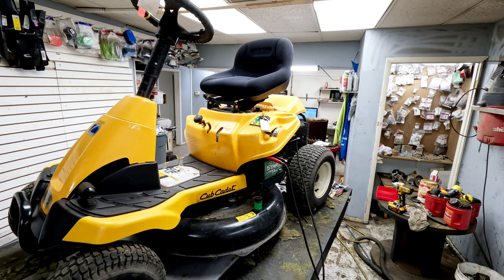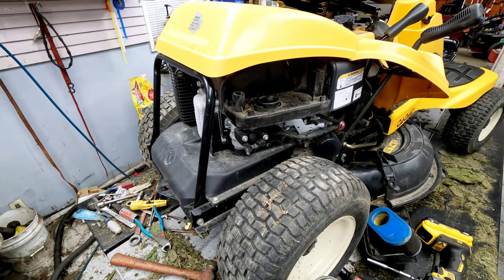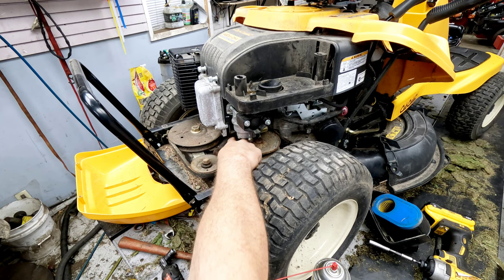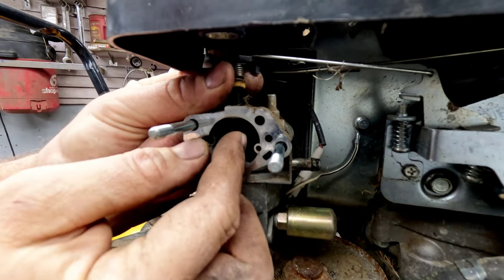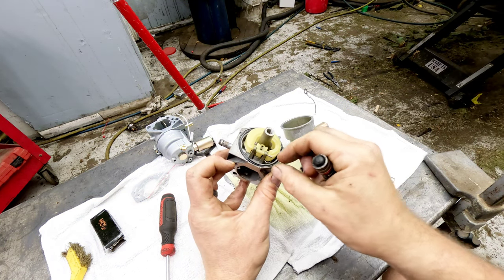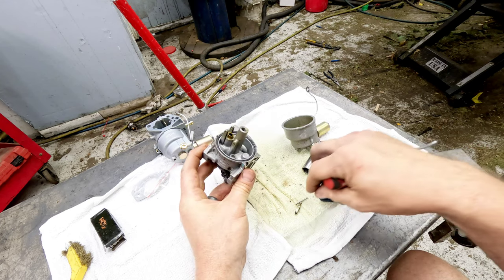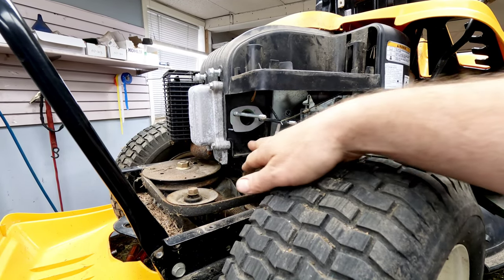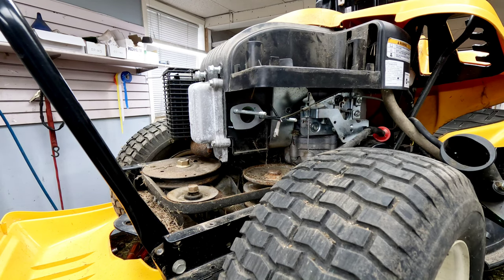30" Riding Mower Cranks But Wont Start How To Fix Cub Cadet CC30 MTD Troy Bilt Mower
We go through a Cub Cadet 30" rear engine rider that will not start. The symptoms for this fix can be that the mower will not start, has no power, bogs/dies out under a load, engine surges, popping/backfiring or starts but dies when you take it off choke.

These fully guided instructions work for Craftsman, Cub Cadet, MTD, Yard Machines or Murray. Includes models TB30, TB30B, TB30R, R110, RER1000, CC30H and others

If your engine is a 4P90JUA or 4P90JUB  the carburetor part number is 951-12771A

If your engine is a 4P90HUA, 4P90HUB, 4P90HUC, 4P90MUC, 4P90MUD, 4P90JUC, 4P90JUE or 4P90JUF you will need part number 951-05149

Discover the foolproof secrets to resurrecting your 30" Riding Mower!

From tackling the dreaded starting issues to banishing rough running and lackluster power, this comprehensive guide has got you covered.